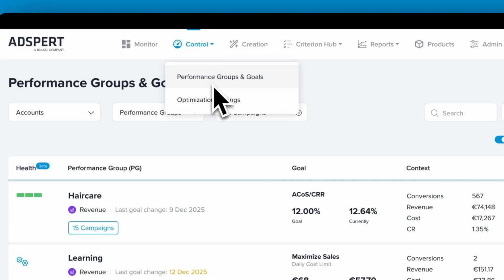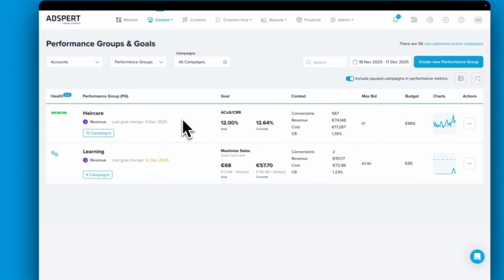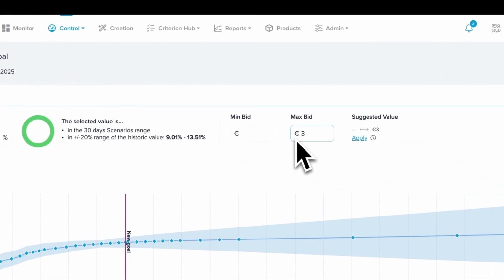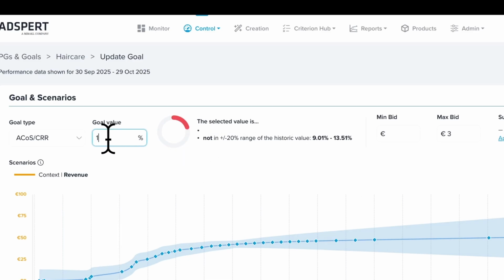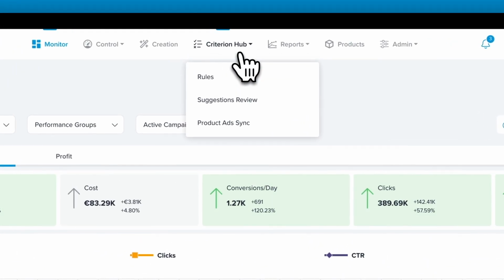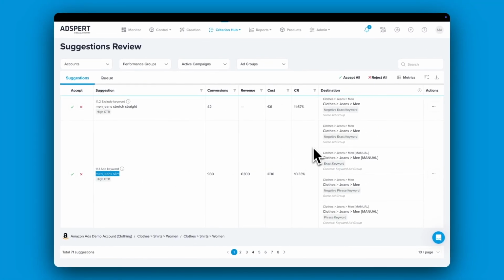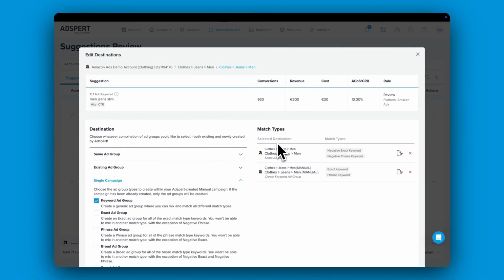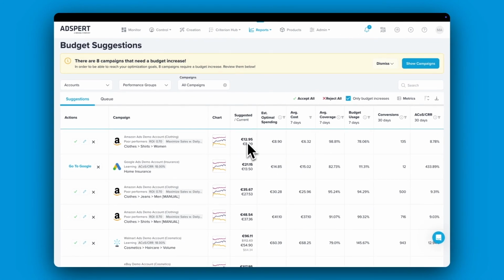0 - Quick Walkthrough: Adspert Basics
This video introduces Adspert and gives an overview of how ad optimization works. It shows how Adspert’s AI-powered software optimizes advertising campaigns across Amazon, Walmart, eBay, Google, and Microsoft.

You’ll see how to:
• Set Performance Group goals
• Optimize bids automatically
• Review keyword and ASIN suggestions
• Use Scenarios forecasting to make data-driven decisions while keeping full control of your ad budget.

Watch this video right after connecting your ad accounts to understand how Adspert works before starting optimization.

Chapters:
00:00 - Introduction to Adspert's Ad Optimization Software
00:15 - Setting Up Performance Groups and Goals
01:35 - Adjusting Goals After Learning Phase
02:46 - Maintaining Control with Maximum Bids
03:11 - Setting Realistic Goals Using the Goal Fit Score
04:41 - Forecasting Results Using the Scenario feature
05:37 - Exploring the Criterion Hub
06:47 - Keyword Suggestions and Management
08:34 - Creating Custom Rules for Optimization
09:28 - Additional Features of Adspert

No credit card needed. Trial ends automatically.